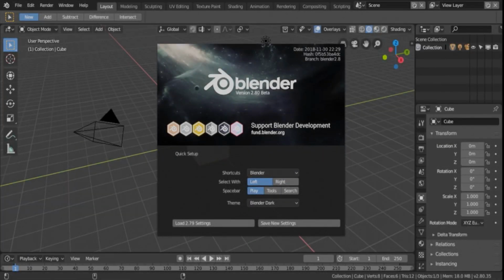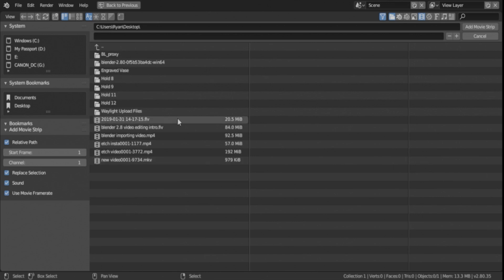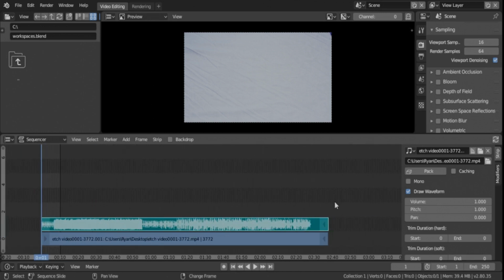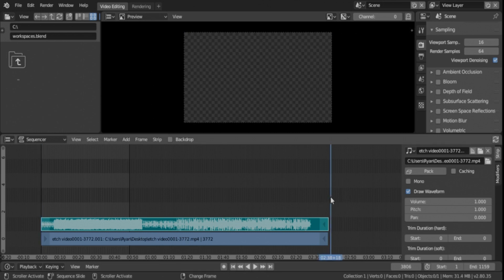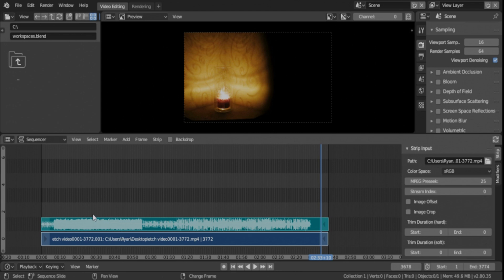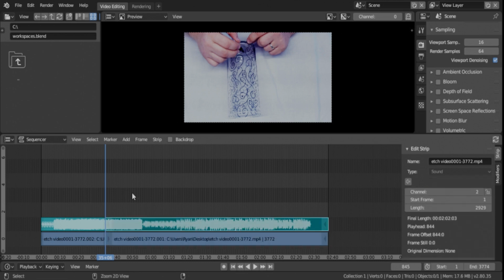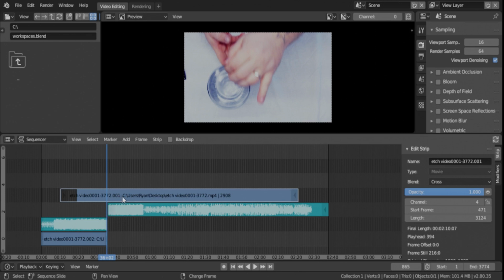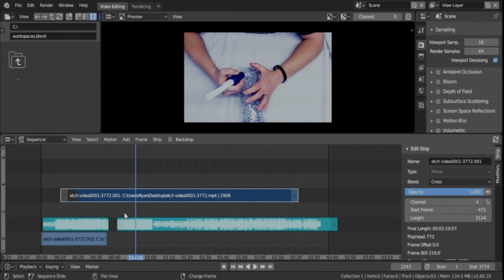Blender 2.8 Video Editing - Cutting, Moving and Splicing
In this Blender video editing tutorial we will be looking at cutting, moving and splicing video in Blender 2.8.

We are continuing and revamping our blender video editing tutorial series. The reboot comes on the heels of the release of Blender 2.8. With new functionality and a new layout, some things have changed and some things have gotten better.

Credits

or YouTube Audio Archive

All sound FX (if any) (all public domain)

Thumbnail/video add-ons (if any) (all public domain)